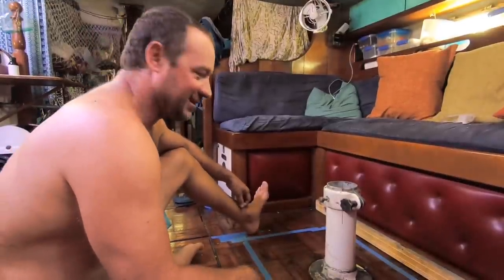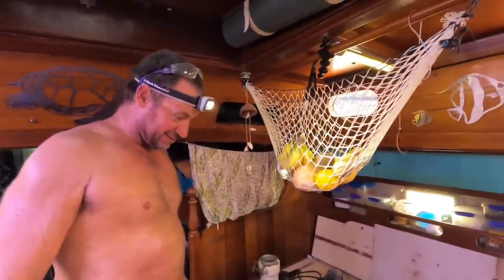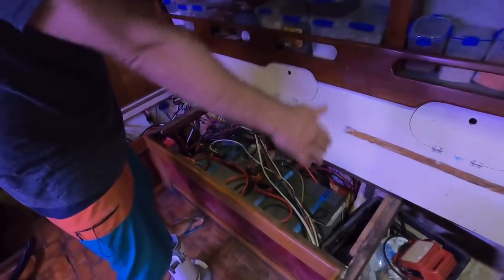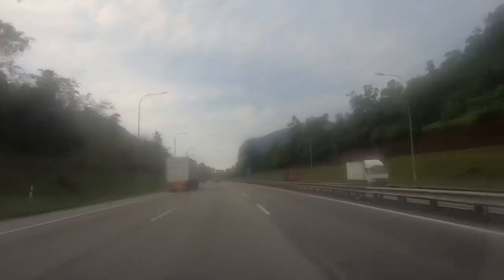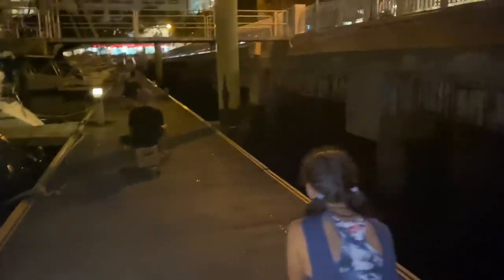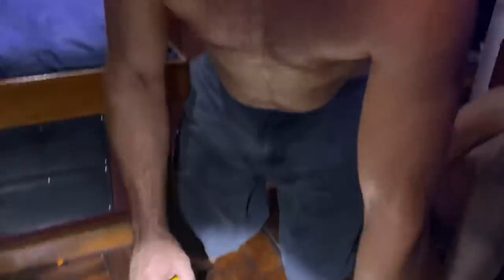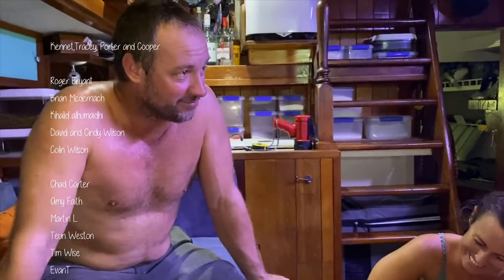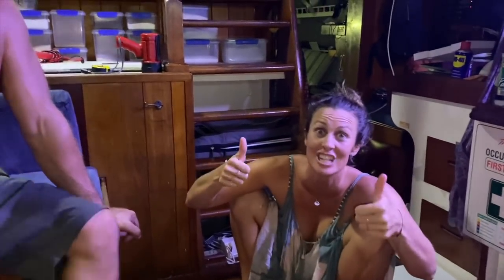Preparations to cross the INDIAN OCEAN in a sail boat Episode 200 | sailing Catalpa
We start our preparations to cross the Indian Ocean and in this episode we ditch our old batteries for more power and better position.